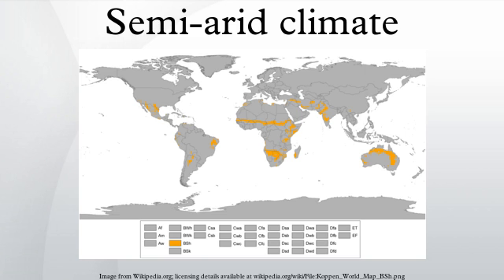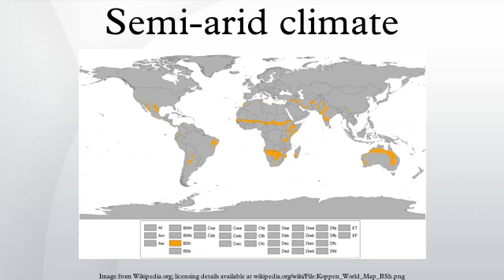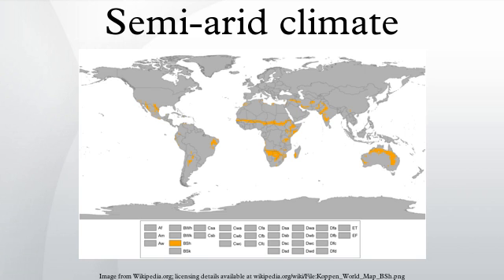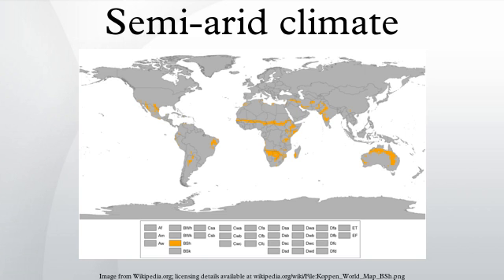Semi-arid climate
A semi-arid climate or steppe climate are climatic regions that receive precipitation below potential evapotranspiration, but not extremely. A more precise definition is given by the Köppen climate classification that treats steppe climates (BSk and BSh) as intermediates between desert climates (BW) and humid climates in ecological characteristics and agricultural potential. Semi-arid climates tend to support short or scrubby vegetation, with semi-arid areas usually dominated by either grasses or shrubs.
To determine if a location has a semi-arid climate, the precipitation threshold must first be determined. Finding the precipitation threshold (in millimeters) involves first multiplying the average annual temperature in °C by 20, then adding 280 if 70% or more of the total precipitation is in the high-sun half of the year (April through September in the Northern Hemisphere, or October through March in the Southern), or 140 if 30%–70% of the total precipitation is received during the applicable period, or 0 if less than 30% of the total precipitation is so received. If the area's annual precipitation is less than the threshold but more than half the threshold, it is classified as a BS (steppe climate).